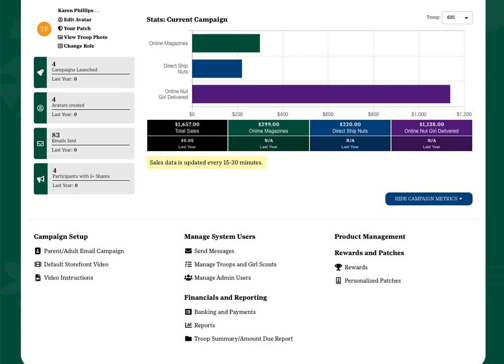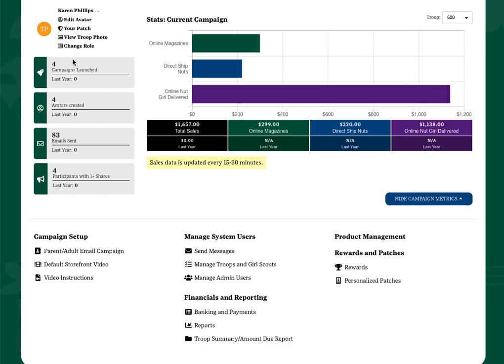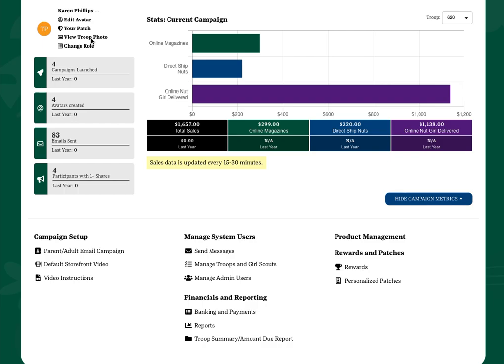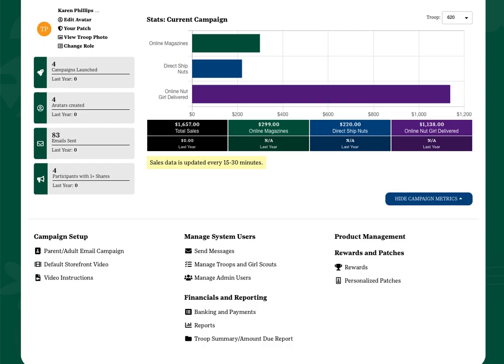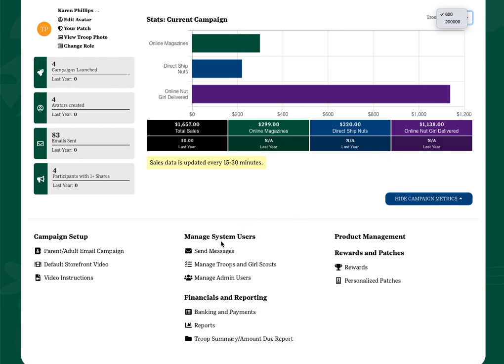2023 Treats, Reads & More Training For Troops: Dashboard Tour Without Order Card